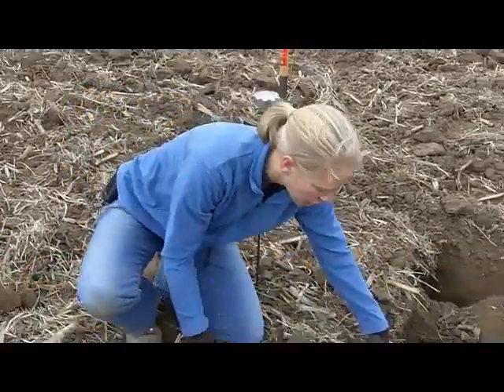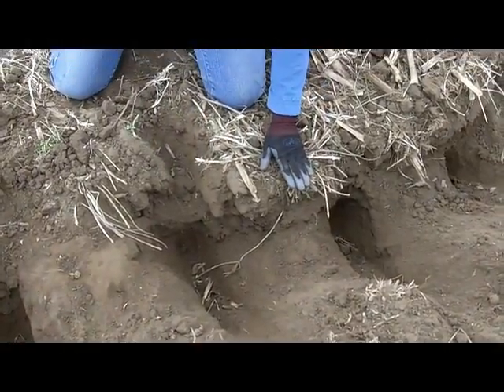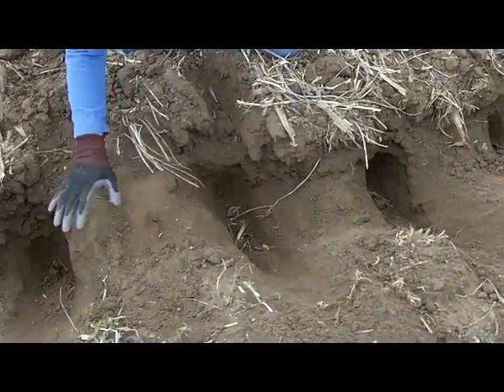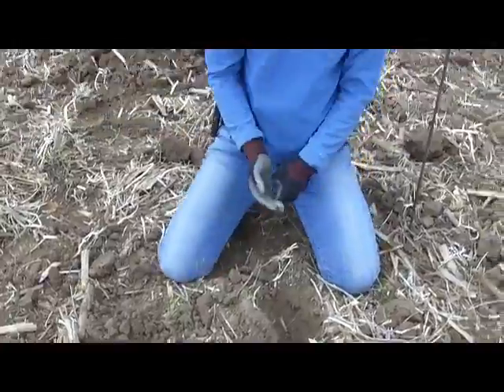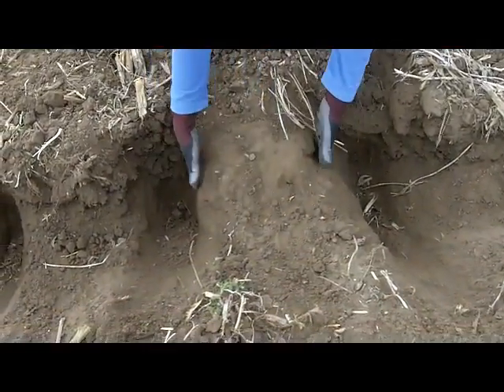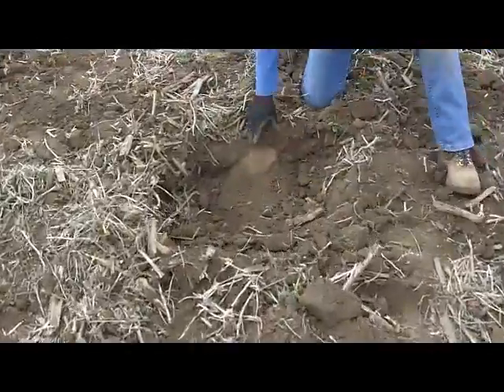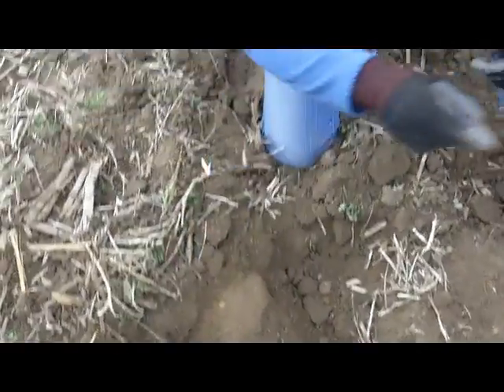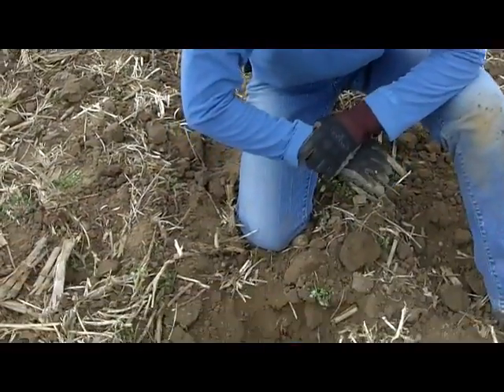How to Evaluate Soil Shatter Results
As you plan for your 2011 crop, now is also a good time to think ahead to how your tillage practices will impact crop performance this season and on into the following year, says Missy Bauer, Farm Journal associate field agronomist.